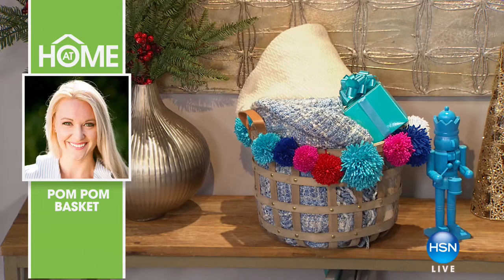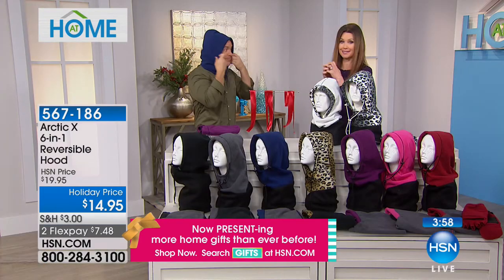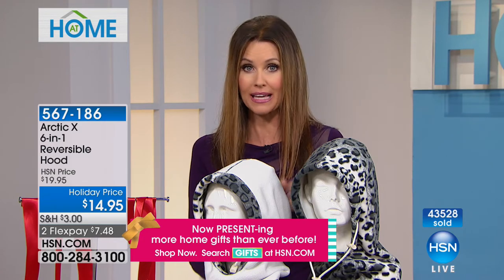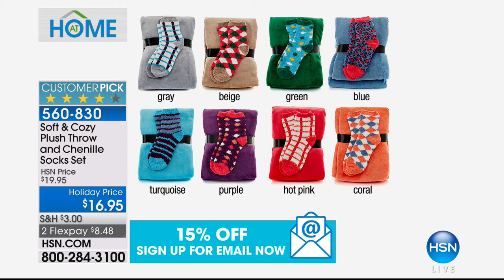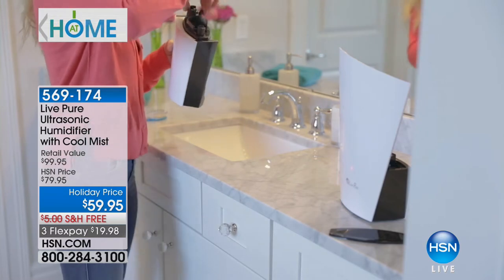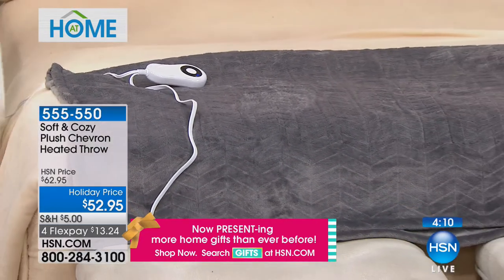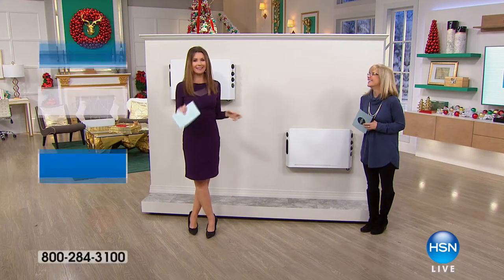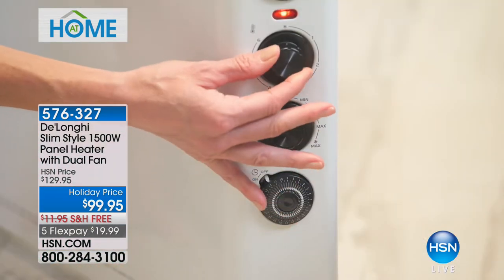HSN | AT Home 12.08.2017 - 09 AM